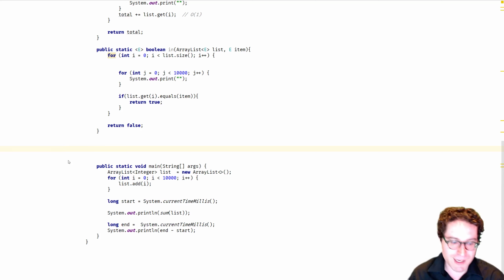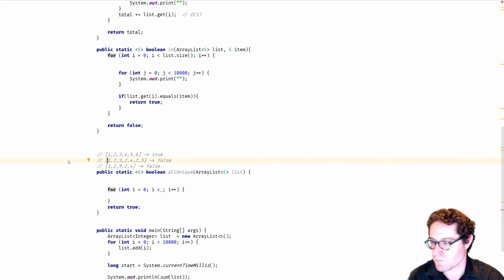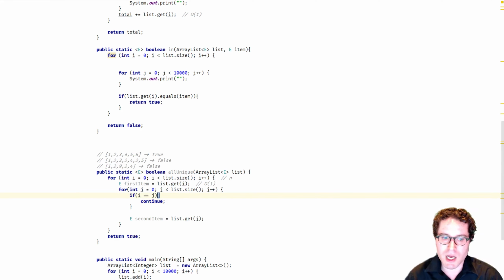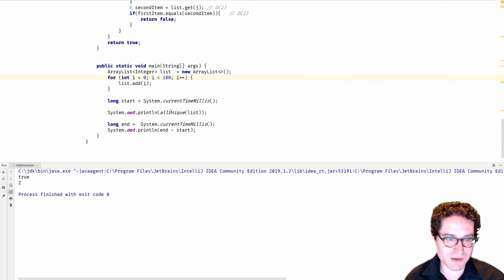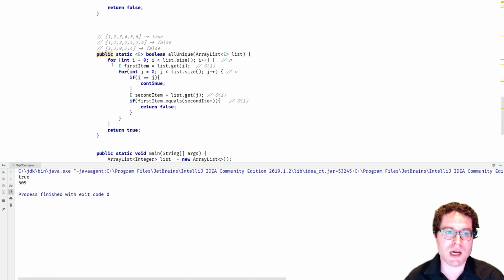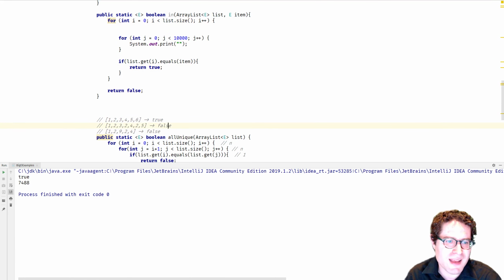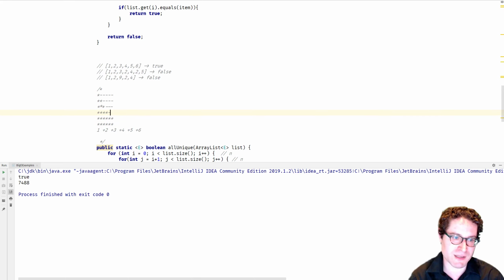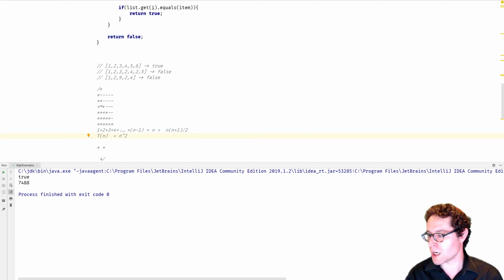Big O - Quadratic Time